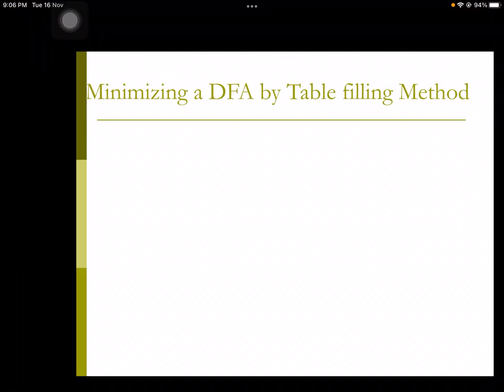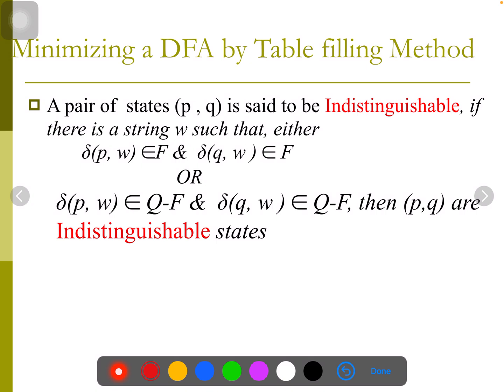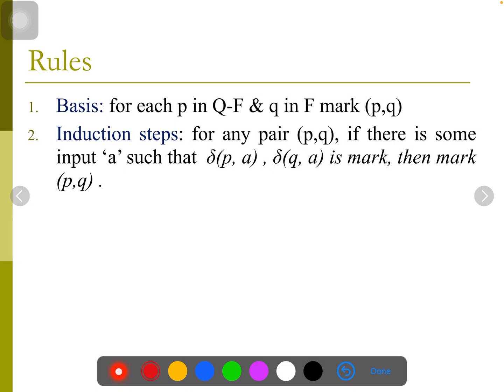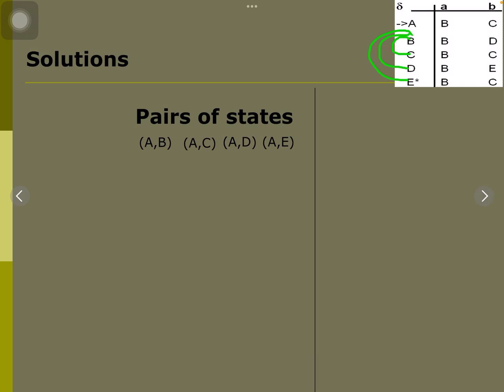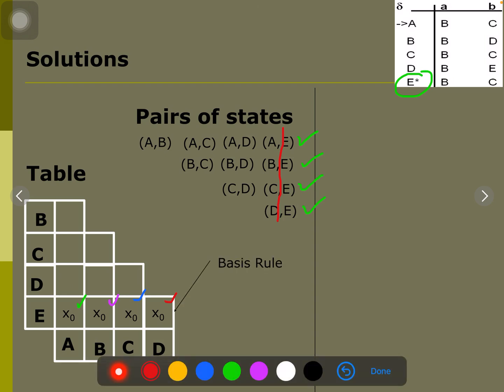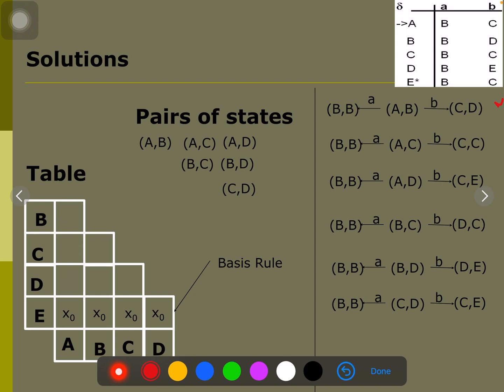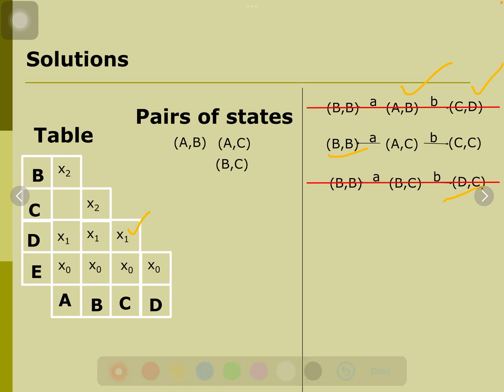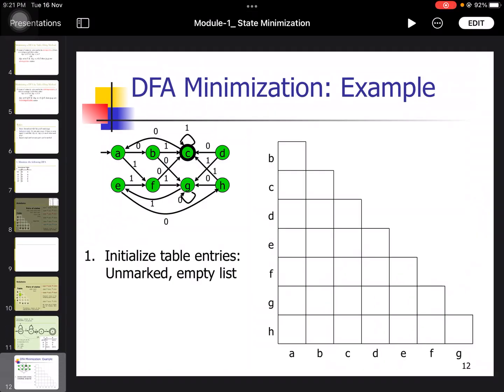DFA Minimization: Table Filling Method Explained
In this video, we explore the Table Filling Method for minimizing Deterministic Finite Automata (DFA). This systematic approach is a powerful way to identify and merge equivalent states, leading to a more efficient automaton.

What You'll Learn:

An introduction to DFA and its importance in automata theory
The concept of state equivalence and how it applies to minimization
A step-by-step guide to the Table Filling Method
How to construct and fill the table for state comparison
Practical examples illustrating the entire process
Tips for solving minimization problems effectively
Join us as we break down the Table Filling Method and enhance your understanding of DFA minimization!